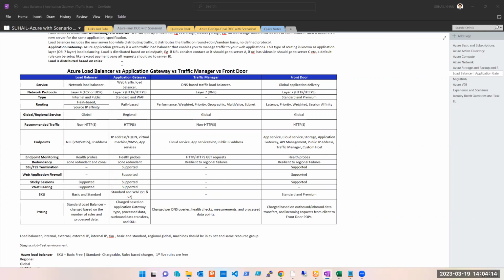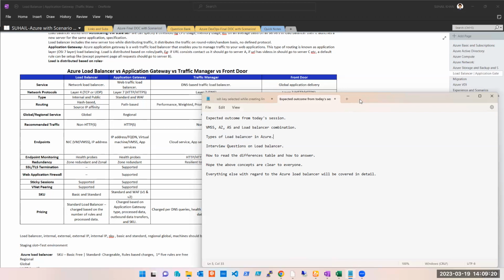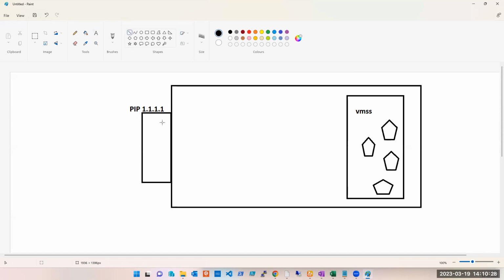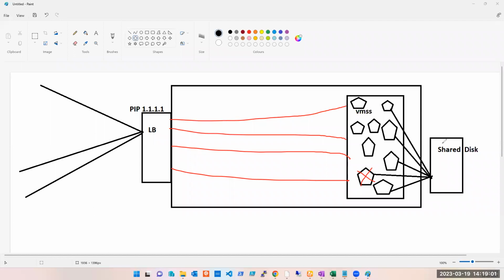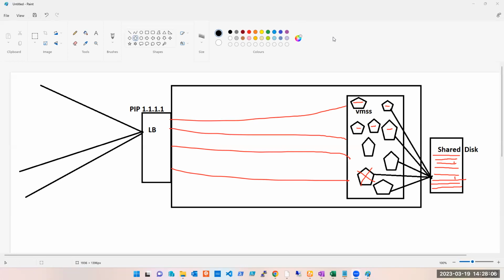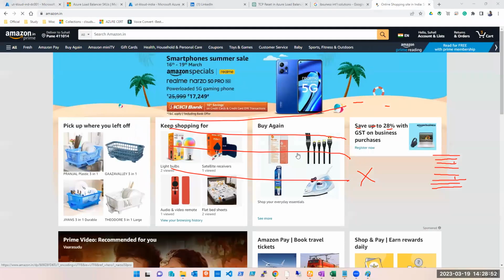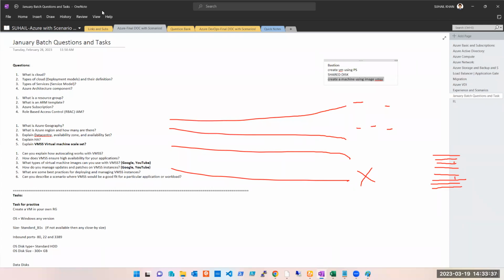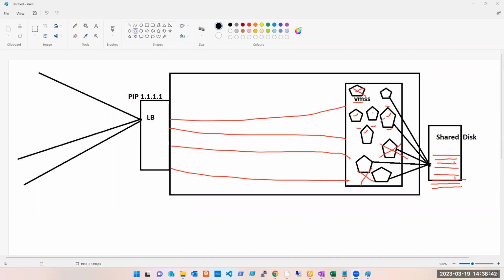Session14 Azure Load Balancer Practical A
This session is to understand-  Azure Load Balancer Practical